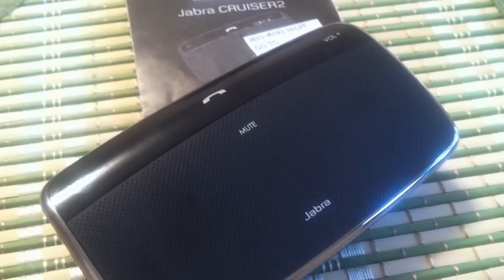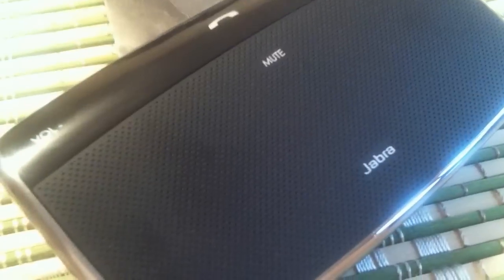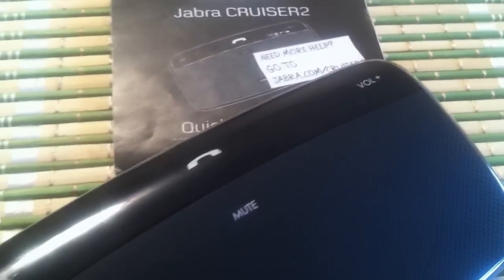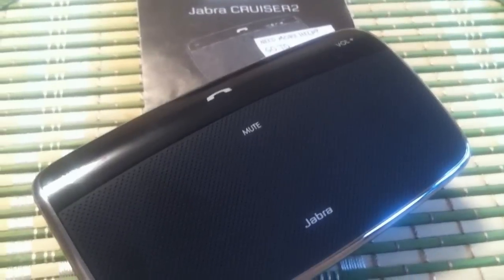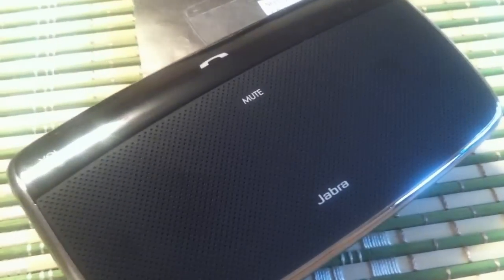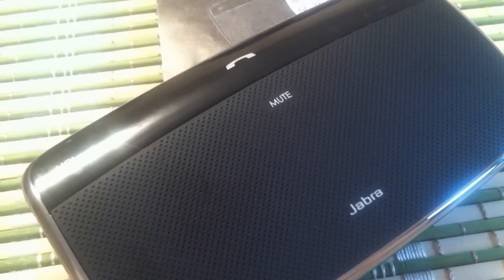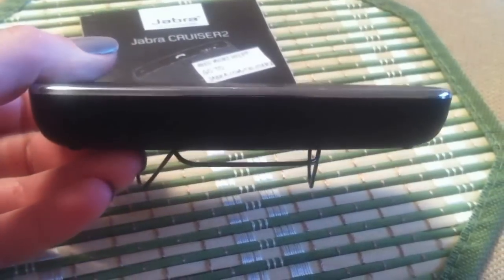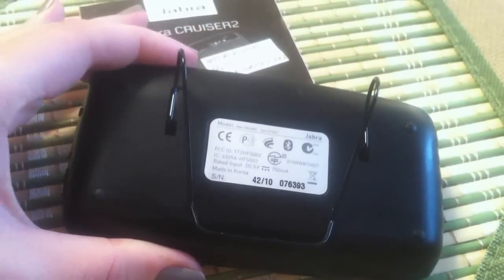Jabra cruiser 2 bluetooth speaker car kit $39.95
Enjoy crystal clear conversations in your car, while keeping your hands firmly planted on the steering wheel -- all with the Jabra Cruiser2 Bluetooth™ in-car speakerphone.It tells you how to use itSay goodbye to manuals. Jabra Cruiser2 gives you simple, verbal instructions on how to pair it with your mobile phone. It lets you know when the battery is low and it even tells you who is calling.